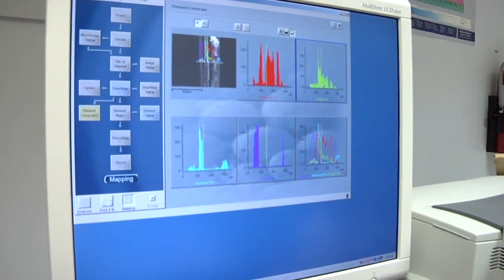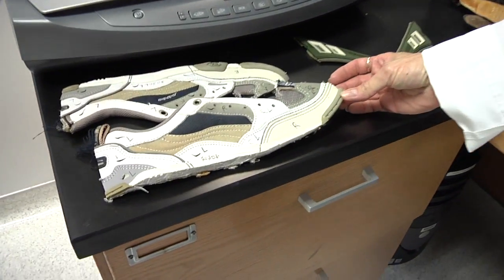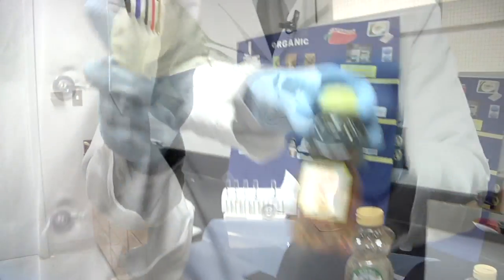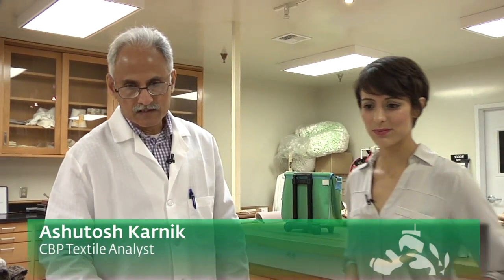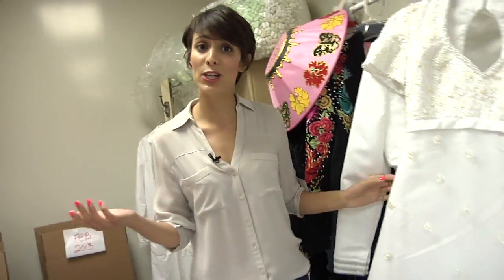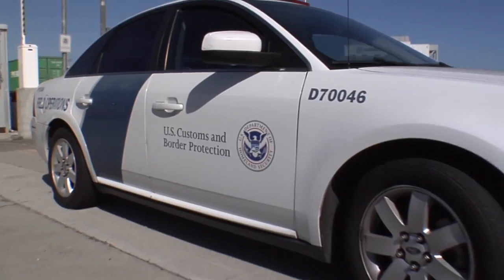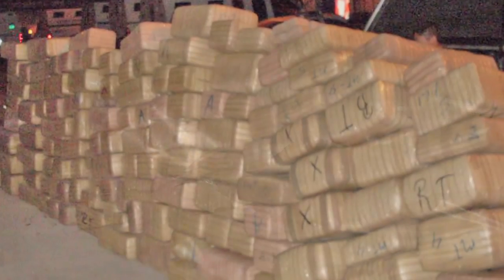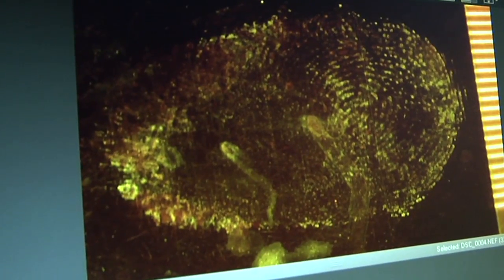Pulse of the Port: Customs and Border Protection Laboratory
This facility serving the Long Beach and Los Angeles ports is one of nine throughout the nation that examines and tests goods imported into the U.S. to make sure they are safe for use.